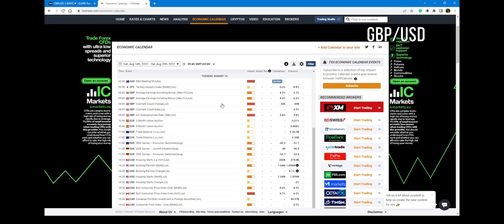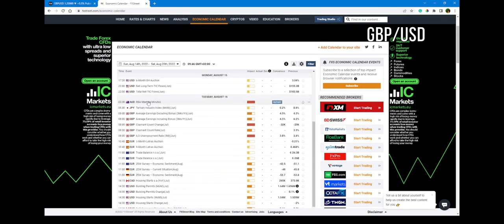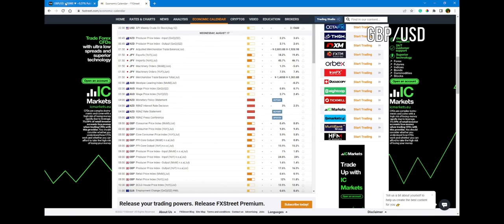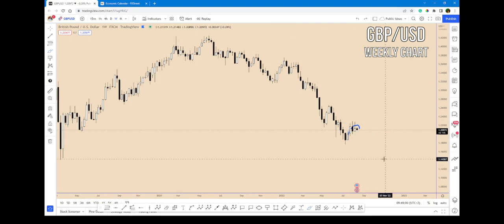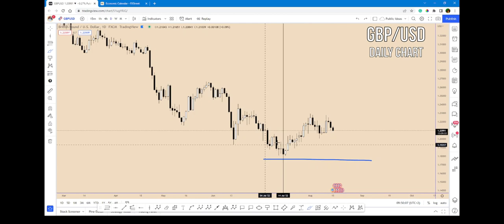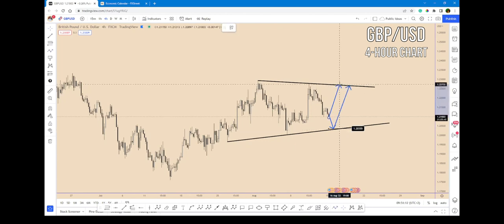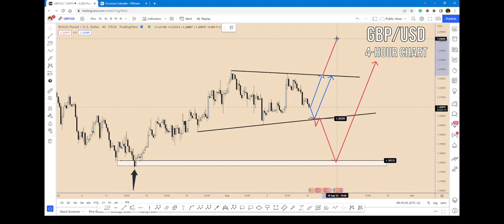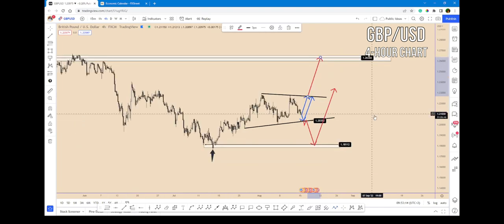GBPUSD - How To Trade A Potential Triangle Pattern! Swing Strategy Trading Scenarios!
How To Trade A Potential Triangle Pattern! Swing Strategy Trading Scenarios!